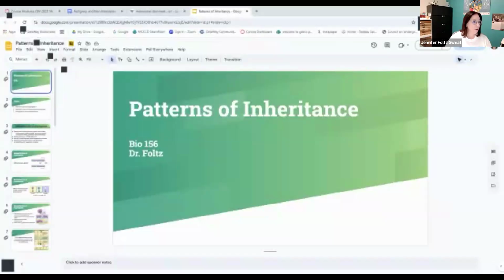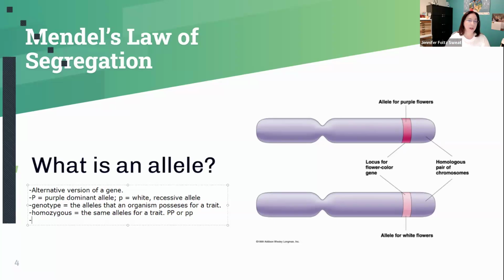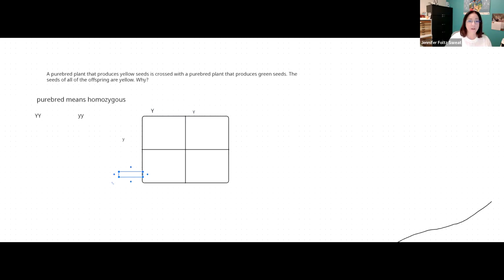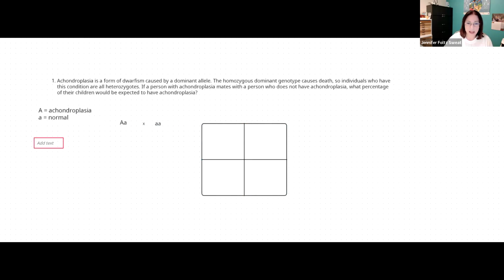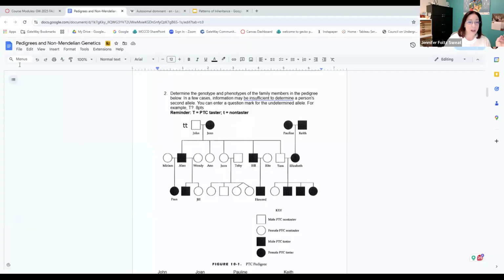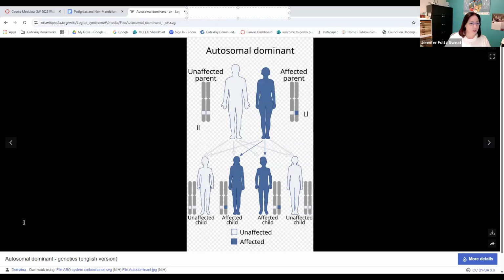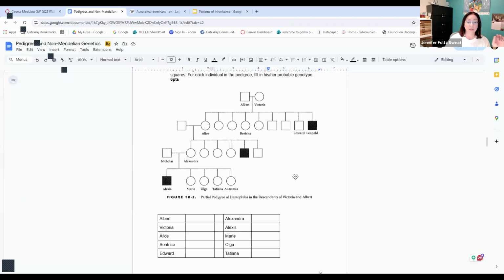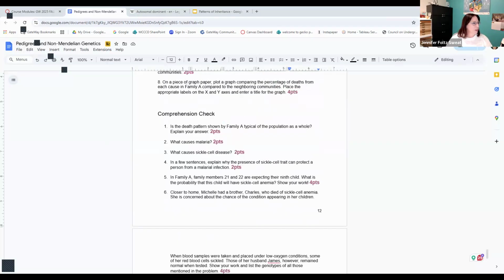GMT20251124 150841 Recording 1920x1080